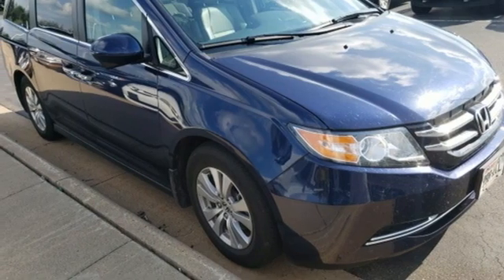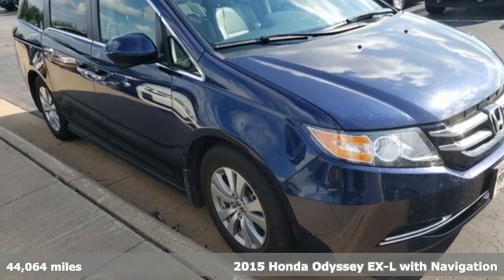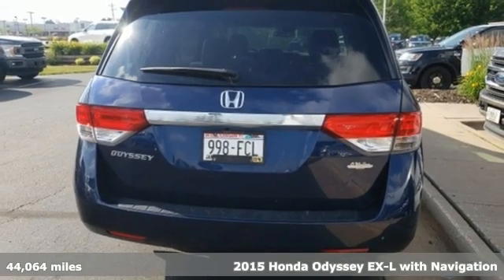Used 2015 Honda Odyssey Wausau, WI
Year: 2015
Make: Honda
Model: Odyssey
Trim: EX-L
Engine: 3.5L V6 SOHC i-VTEC 24V
Transmission: 6-Speed Automatic
Color: Blue
Interior: Gray
Mileage: 44064
Stock #: P9175A
VIN: 5FNRL5H66FB041201
Priced below KBB Fair Purchase Price!brbrObsidian Blue Pearl 2015 Honda Odyssey EX-L 4D Passenger Van SUNROOF / MOONROOF, LEATHER SEATS, Bluetooth , Hands-Free, Backup Camera, Keyless Entry, 3rd row seats: split-bench, Alloy wheels, Heated Front Bucket Seats, Power driver seat, Power Liftgate. Odometer is 52233 miles below market average! 3.5L V6 SOHC i-VTEC 24V FWD 19/28 City/Highway MPGbrbrAwards:br * 2015 KBB.com 15 Best Family Cars * 2015 KBB.com Best Buy Awards * 2015 KBB.com Brand Image AwardsbrKelley Blue Book Brand Image Awards are based on the Brand Watch(tm) study from Kelley Blue Book Market Intelligence. Award calculated among non-luxury shoppers. Kelley Blue Book is a registered trademark of Kelley Blue Book Co., Inc.

Address:
2727 North 20th Ave